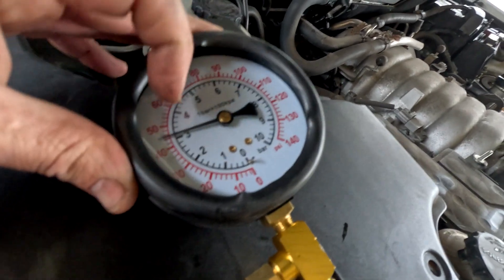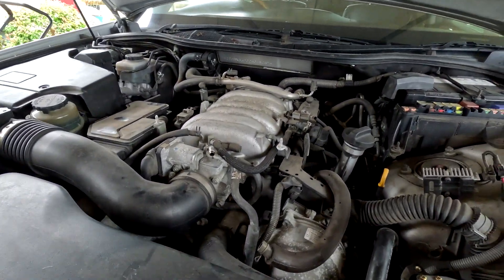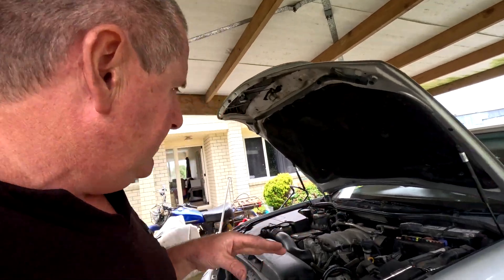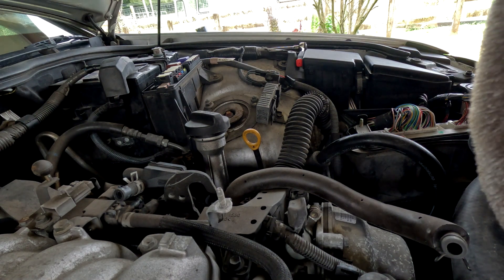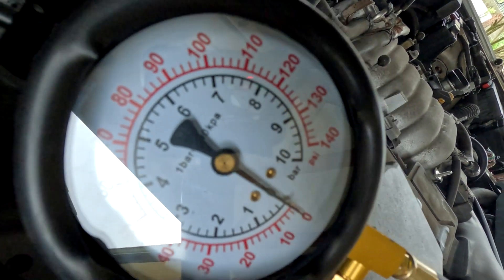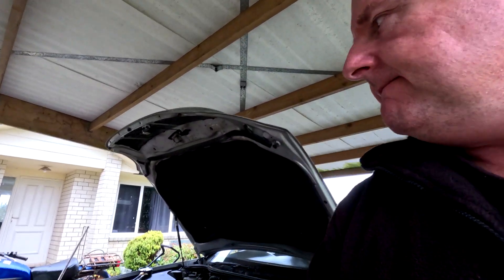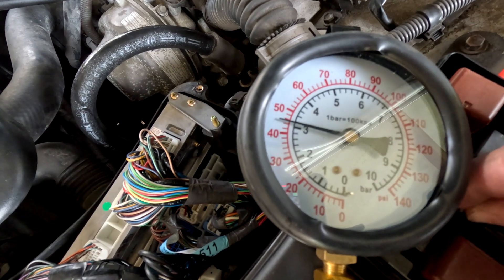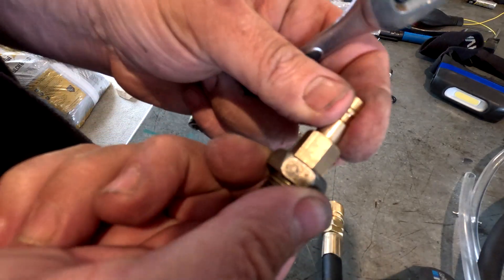Fuel pressure testing on Toyota Celsior 1uz VVti and 3uz Lexus LS430.